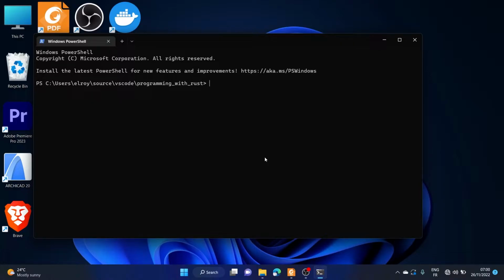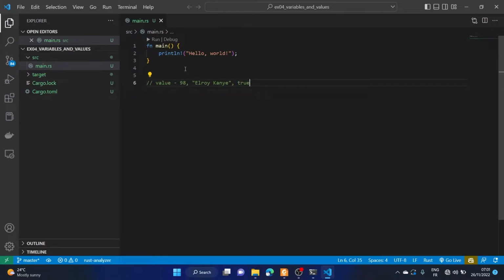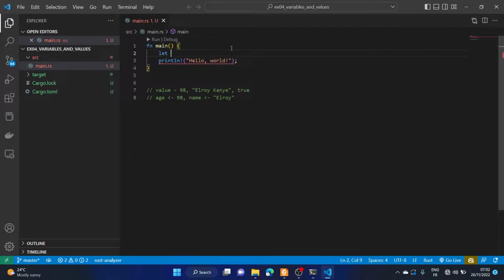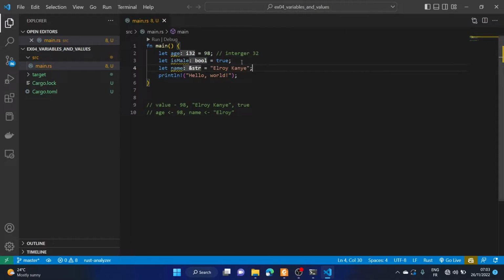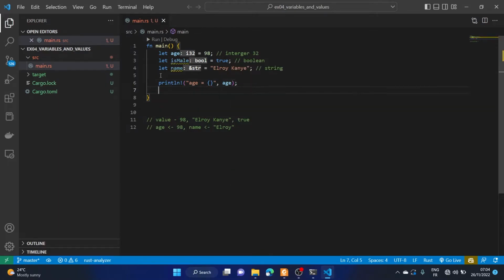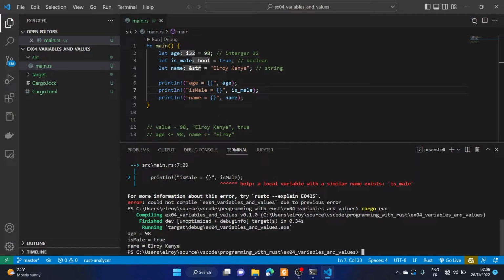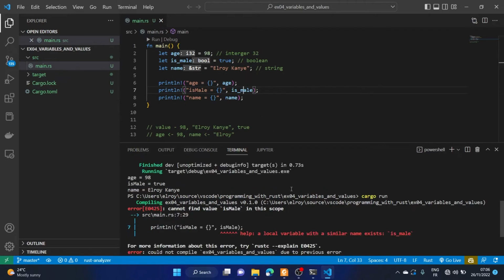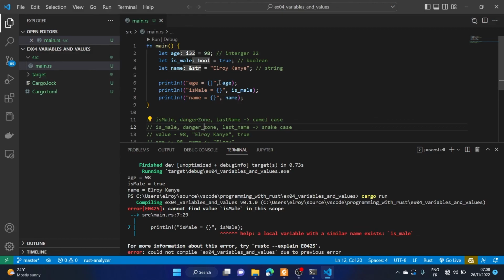Programming with Rust - 07 Variables and Values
In this video, we talk about variables, objects and values. Modelling real life situations in code is what we will do most times in rust. The basic steps in doing this is to represent concepts and entities with their identifiers as variables and values.